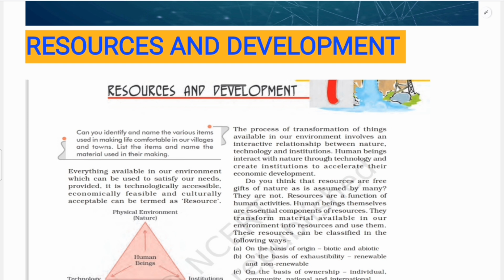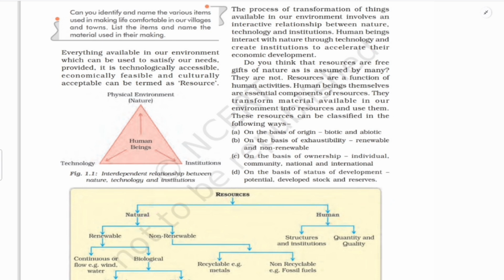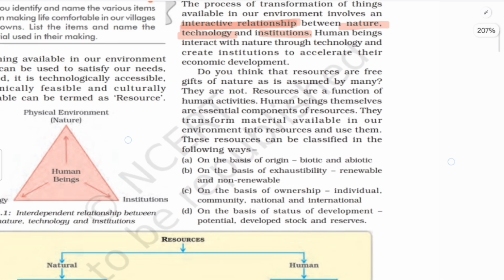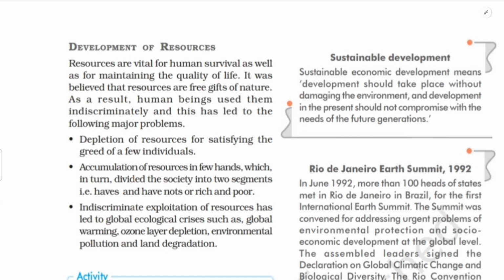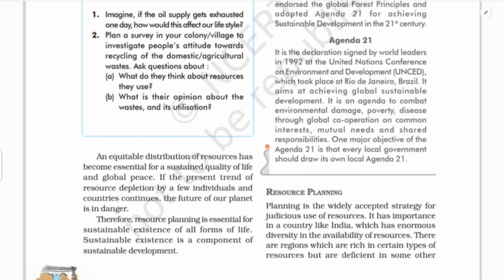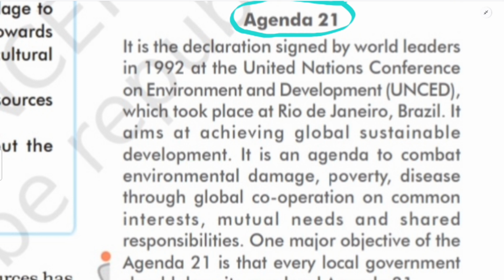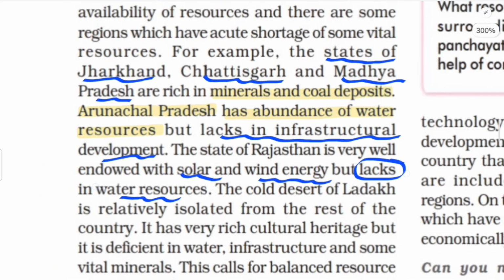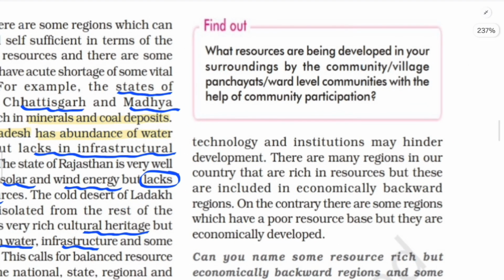Resources and development Class-10 by Nayan Sir